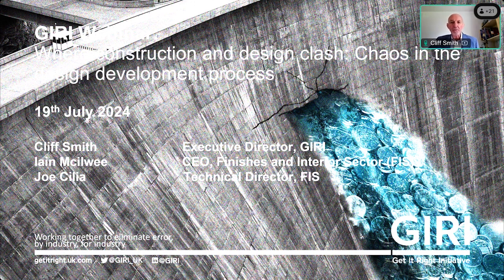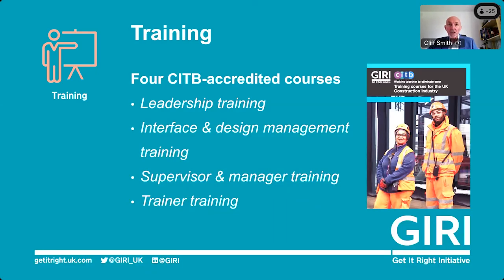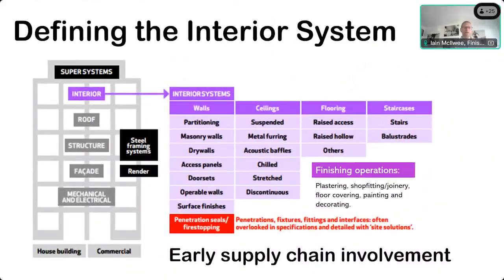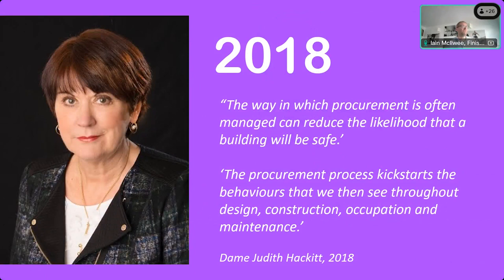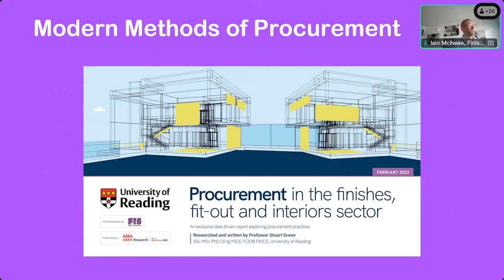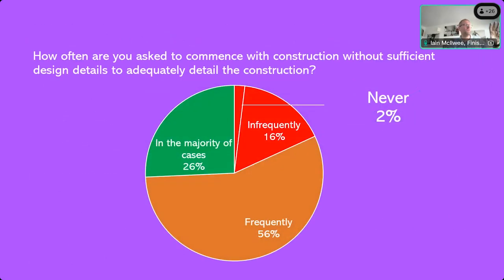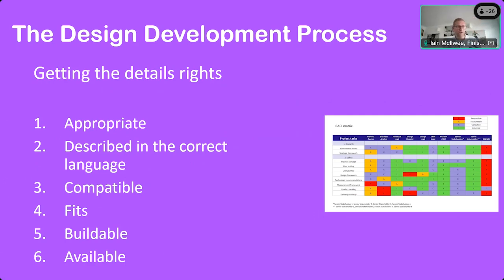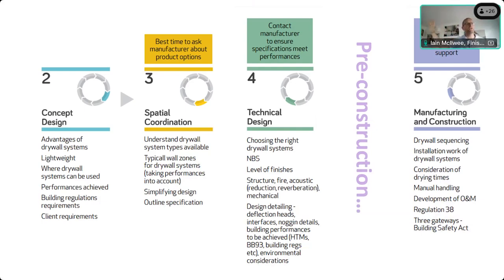Where construction and design clash: Chaos in the design development process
In this joint GIRI/FIS webinar, FIS draws on data from the Reading Report (a study by the University of Reading into procurement and contracting in the fit-out sector) and specific technical challenges to explore how common behaviours challenge and undermine the design development process and looks at how we can improve the process to avoid mistakes and provide assurance that all parties have appropriate insurance.

Speakers:

- Cliff Smith, Executive Director, The Get It Right Initiative
- Iain Mcilwee, CEO, Finishes and Interiors Sector Ltd
- Jo Cilia, Technical Director, Finishes and Interiors Sector Ltd